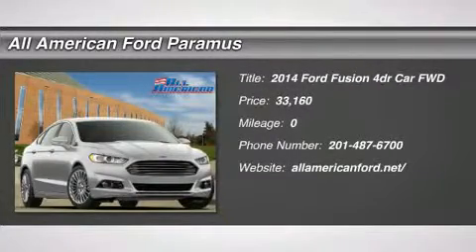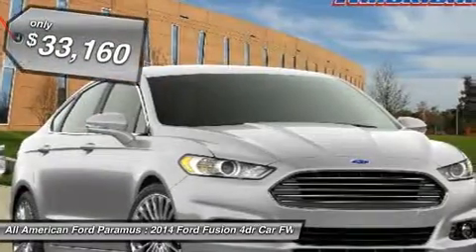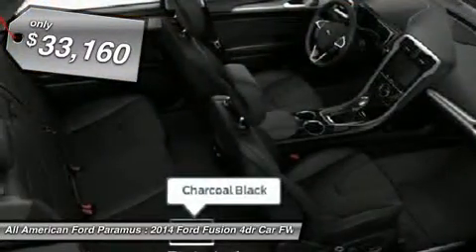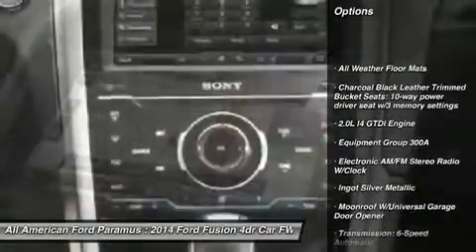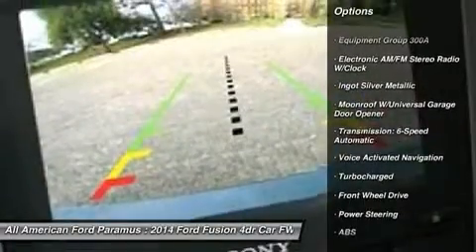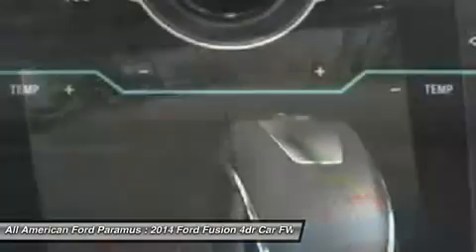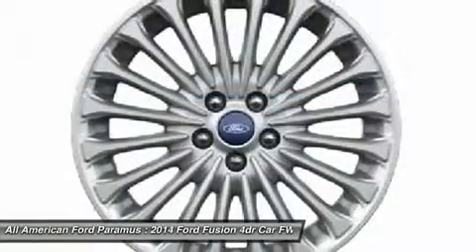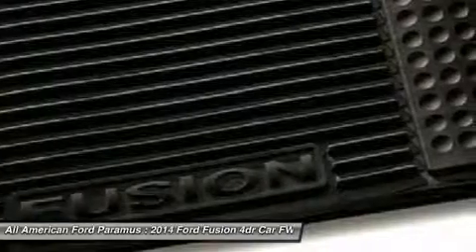2014 FORD FUSION Paramus, NJ IP-166930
2014 FORD FUSION Paramus, NJ
Stock# IP-166930
allamericanford.net

375 Rt. 17 South